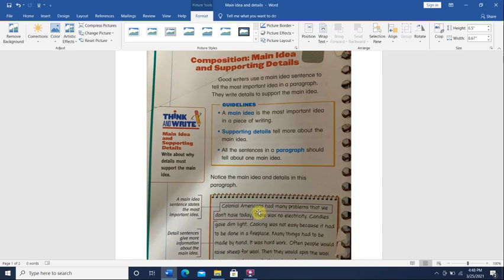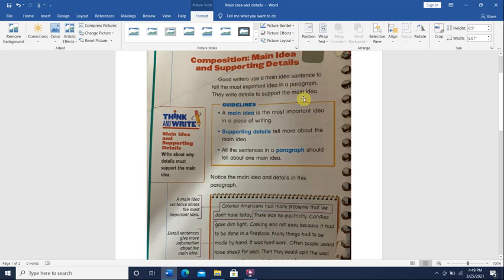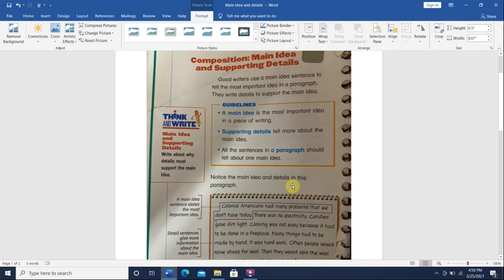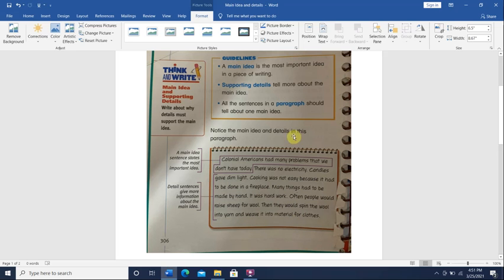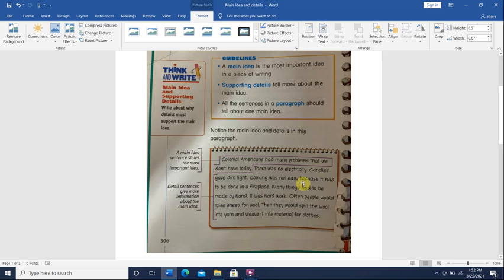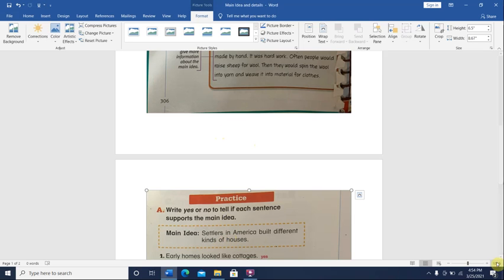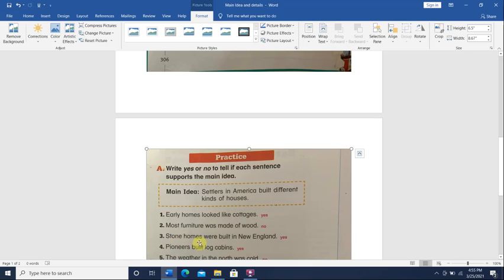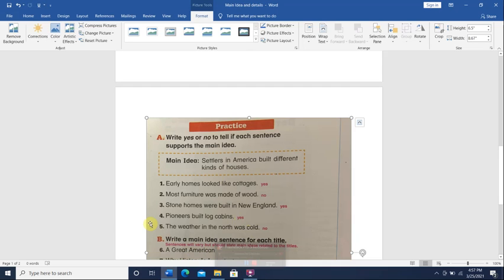English Language Arts TB Main Idea and Supprting details p.306